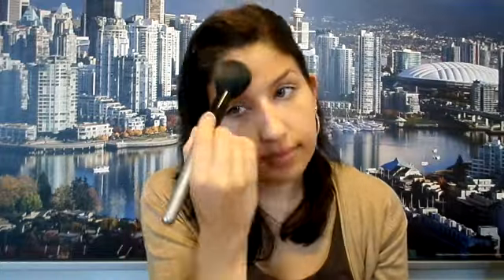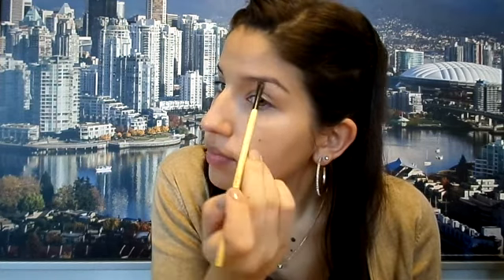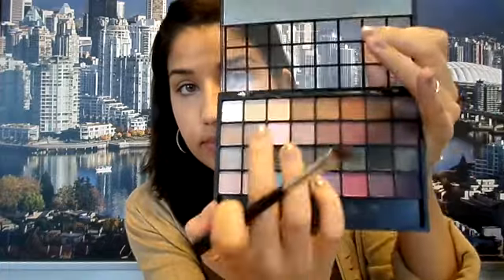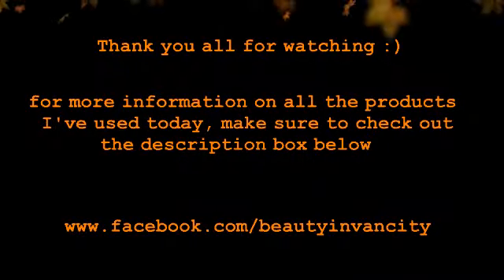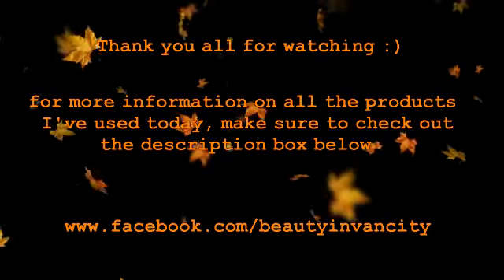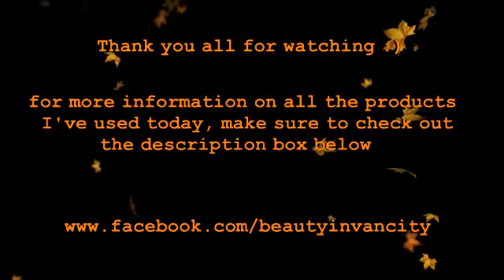Nude Eye Make-up and Glowy Skin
Make-up palettes are one of the bestselling  items during the Christmas Season, but lots of us don't really know what to do with all those colours.

In today's video, I'm showing you one of many looks : a neutral eye makeup with a few beige and brown colours that will look great for a light, day make-up and that is easy to apply.

This make-up look is perfected with some glowy, radiant highlights to get ready for the season :)

Products that I've used today:

Primer : Mineral Infused Face Primer (elf cosmetics), Iluminated Perfecting Ting (Chiiki Munki / skoah Canada)
Foundation: Fit Me (Maybelline, 325), elf cosmetics (Buff)
Concealer: HD Lift Concealer (elf cosmetics, Light)
Pressed Powder : Bobbi Brown (Warm Natural)
Eyebrows: Cocoa Berry (Ultra Nude Palette, Bobbi Brown)
Eyeshadows : Ultra Nude Palette (Bobbi Brown), 32 Palette (elf cosmetics)
Eyelash curler: elf cosmetics
Mascara : Telescopic ( L'oreal, black)
Contour: True Match (Cocoa, L'oreal)
Highlighter: Watt's up (Benefit)
Lipstick: Sephora's Ingenuous 21
Gloss: Fashion Icon (Rimmel)
Shimmer Lotion : Bath and Body Works (Japanese Cherry Blossom)

Music by :" Urbantramper -- My Heart Beats Slow", downloaded from freemusicarchive.org